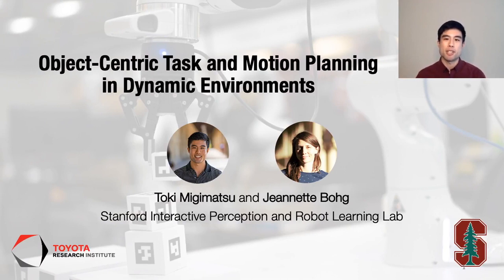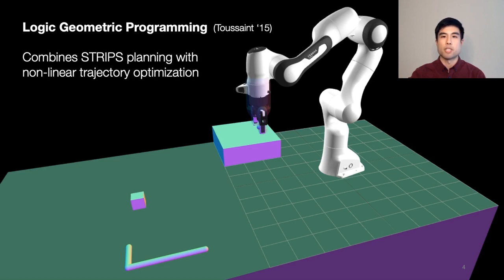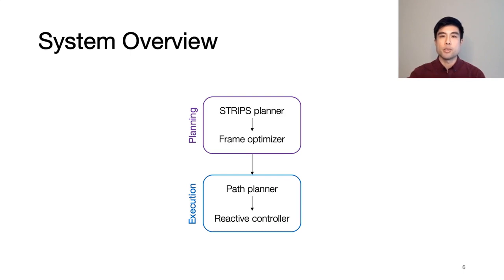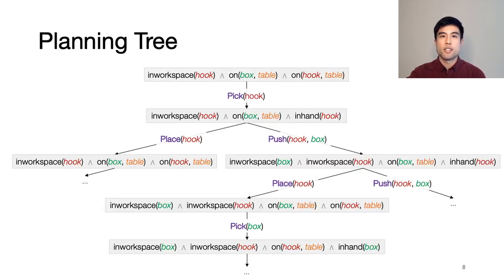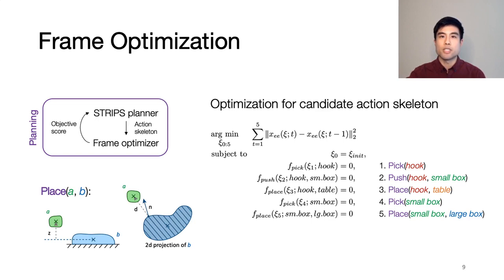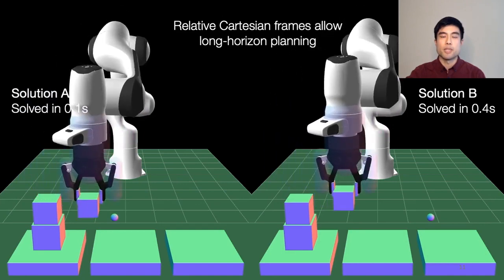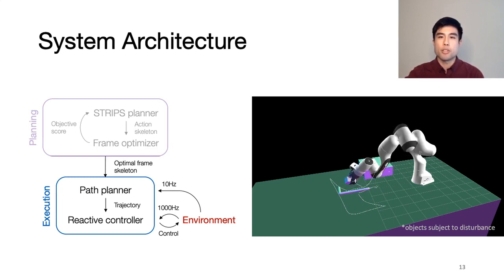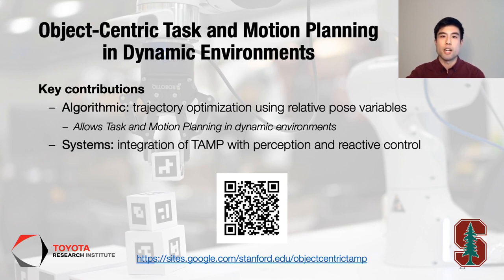2020 ICRA: Object-Centric Task and Motion Planning in Dynamic Environments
Video presentation for the virtual 2020 ICRA conference.